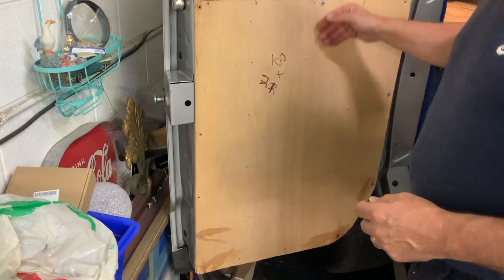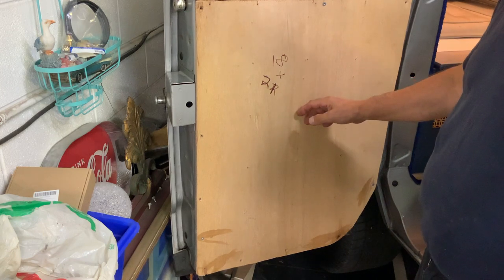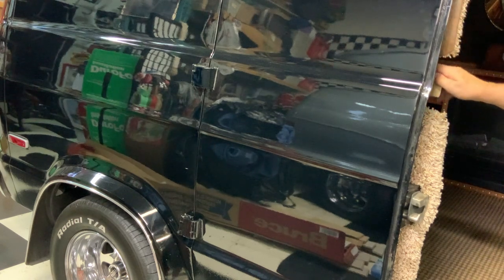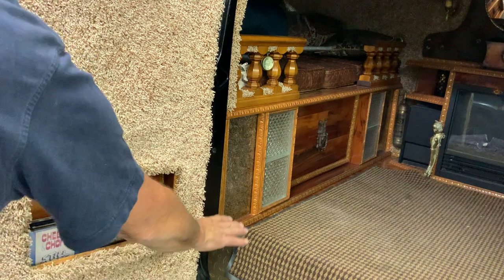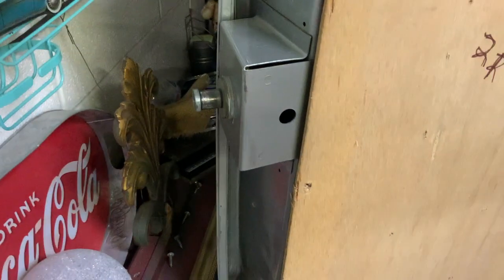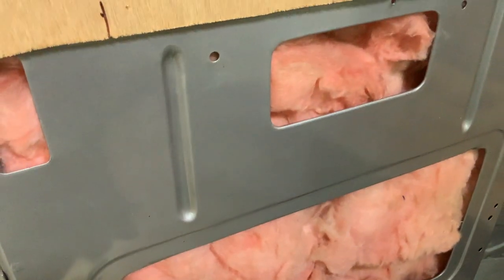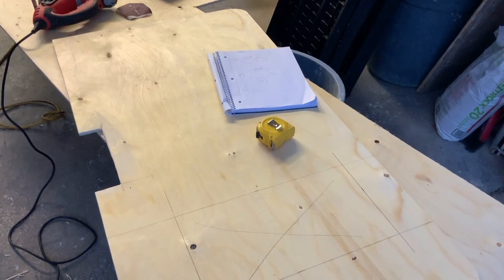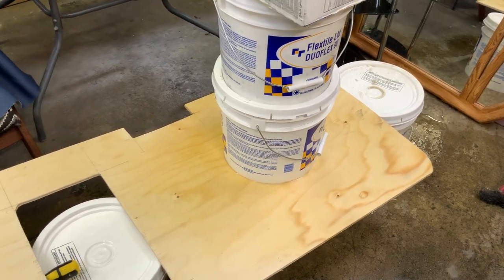VAN LIFE | Building Bar In Van | 1978 Dodge Street Van Custom Interior Build - Pt.11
I'm a Life Long VANNER Building a Beach Inspired Custom Interior in a Vintage 1978 Dodge Street Van.

Ep. 11 - Cargo Bar Build
Finding cool ways to add storage, style and practicality to the interior is one of my favourite parts of customizing a van. This cargo bar builds off of the tailgate experience from the back pull out kitchen witch matching tile and trim. I removed the old board to make use of the door cubby that was hidden and added some beverage holders and a flip down table. Let's check it out!